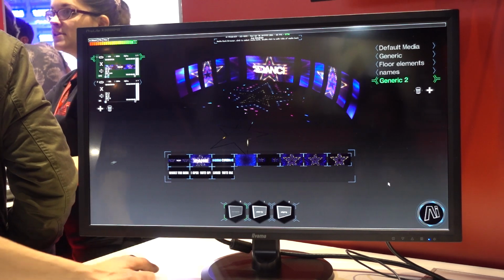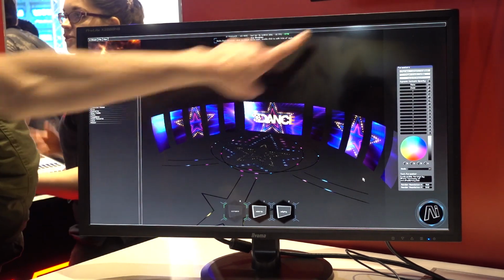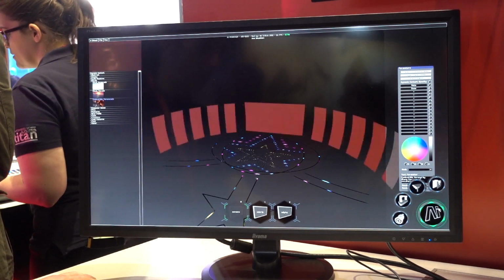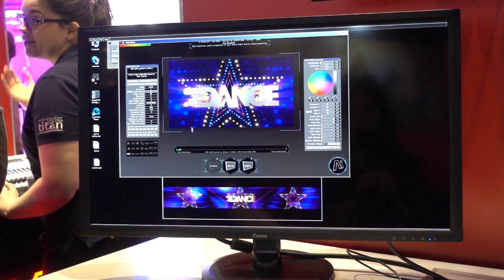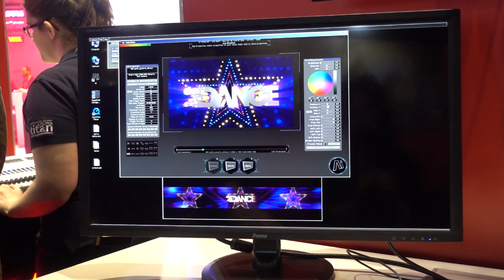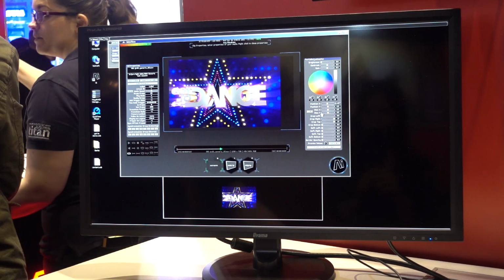Avolites at Prolight + Sound 2016: Ai V9 software update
Ai technical expert Arran Rothwell Eyre demonstrates some of the exciting new updates to our Ai V9 software live from the Prolight + Sound 2016 show floor